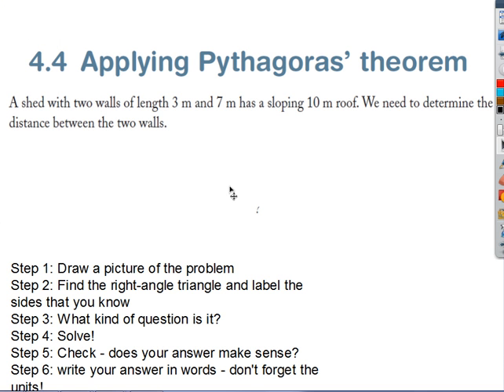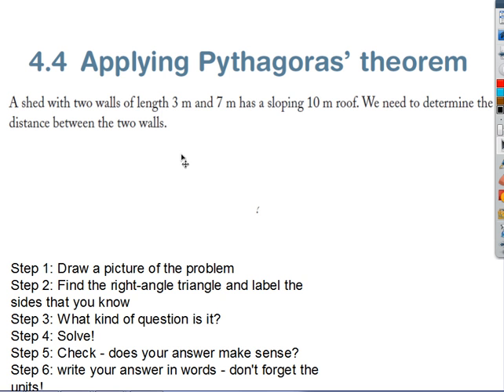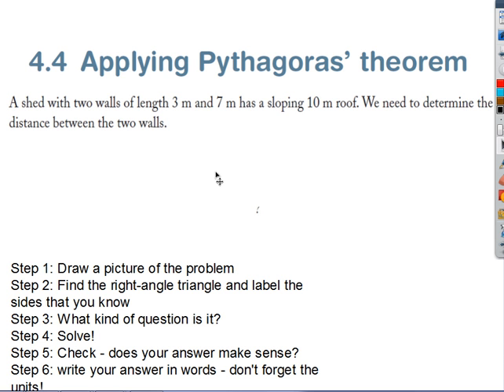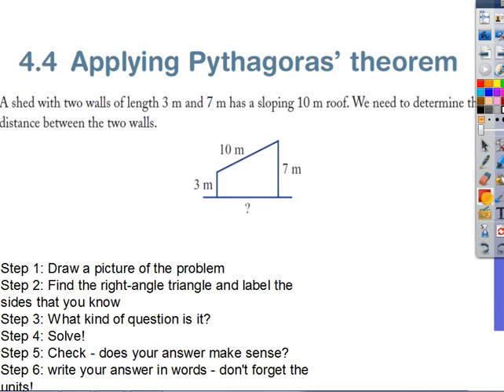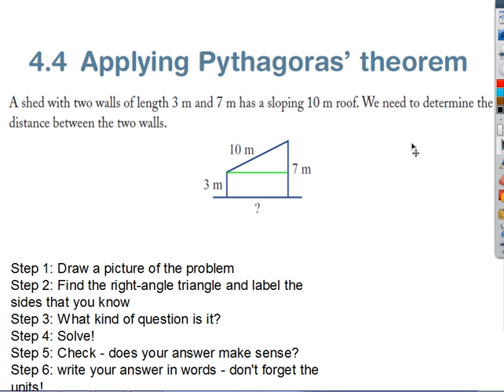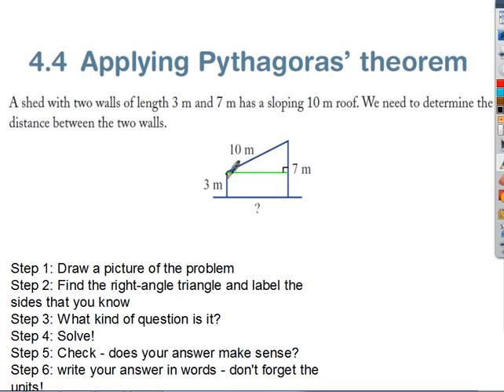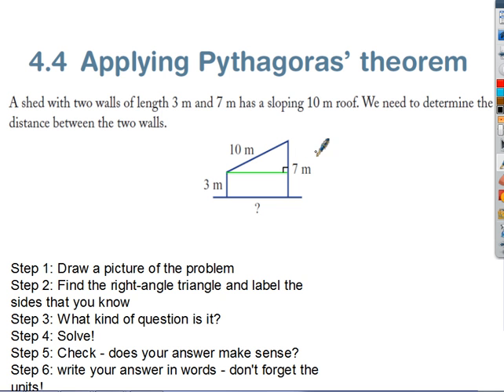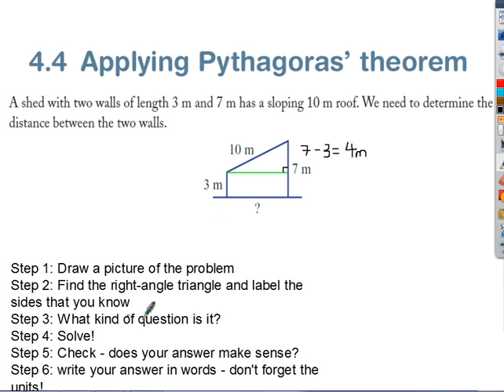Ch 4 4 Applying pythagoras